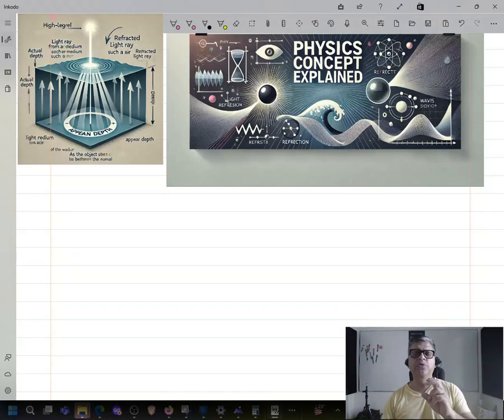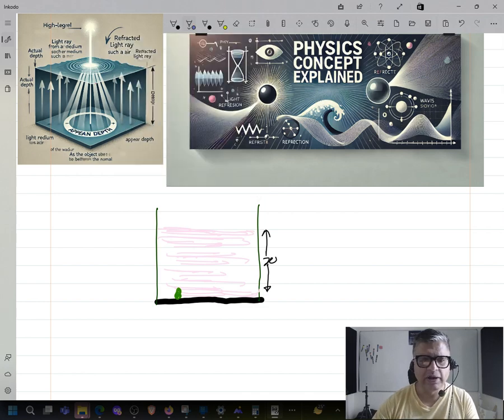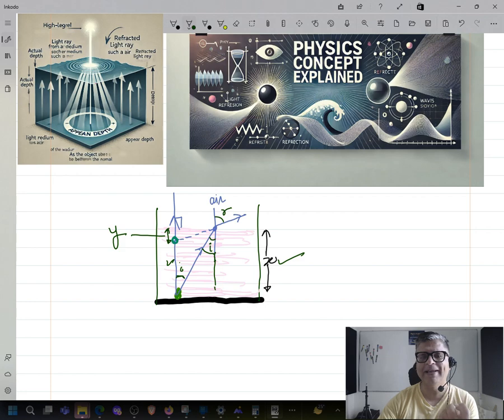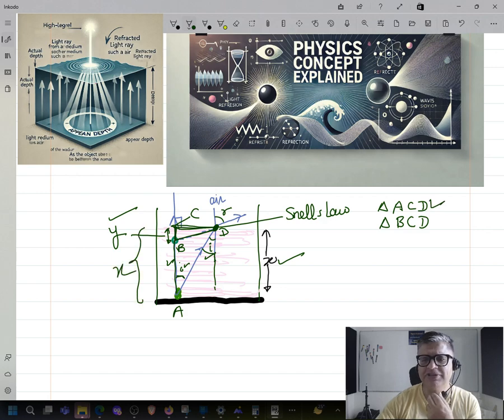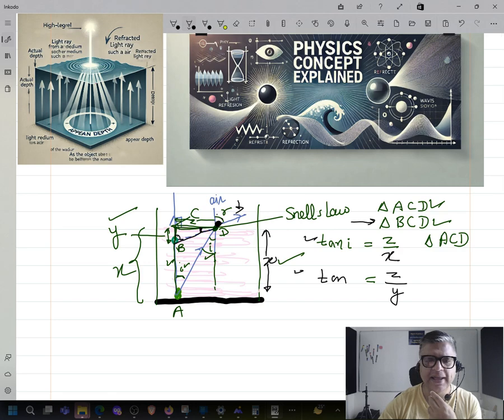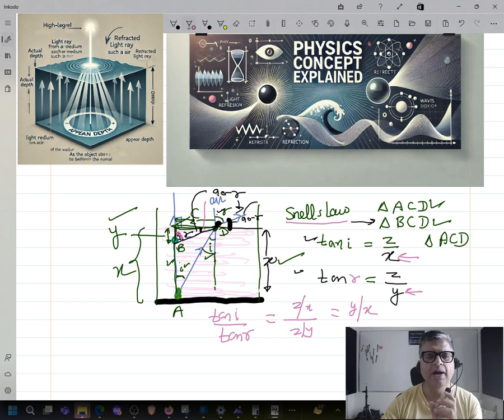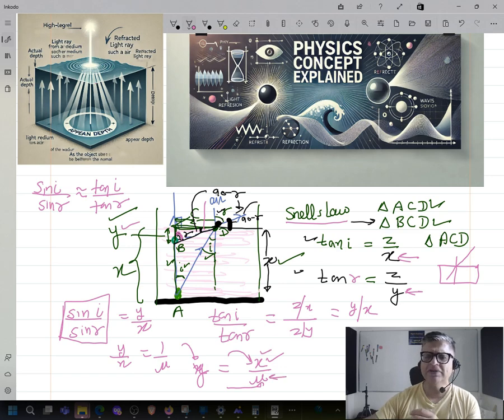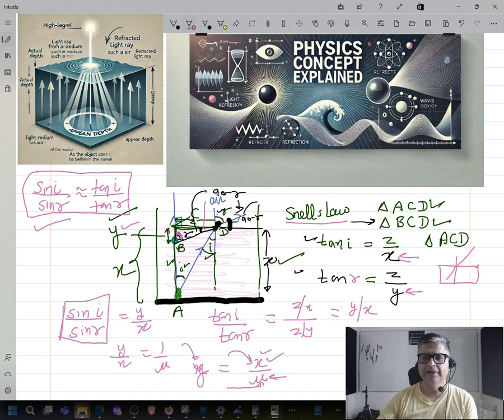Apparent Depth Explained Clearly | Refraction in Liquids | NEET Physics | CRACKNEETPhysics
The concept of apparent depth is one of the most commonly misunderstood topics in ray optics. In this lecture, we break it down from first principles and show you why objects inside a liquid appear raised, not by memorising formulas, but by understanding refraction, geometry, and visual reasoning.

This video is designed to remove confusion once and for all and help you solve any apparent depth problem, no matter how complex it looks in the exam.

🔹 What This Video Teaches You

• Why apparent depth occurs when light travels from a denser to a rarer medium
• The physical meaning of real depth versus apparent depth
• How perpendicular rays pass undeviated while oblique rays bend away from the normal
• Why refraction alone explains the upward shift of the object
• How extending refracted rays backward creates the illusion of a raised image
• The role of geometry using two key triangles that control the entire concept
• How angles of incidence and refraction determine image position
• Why understanding the diagram is more powerful than memorising results

🔹 The Key Learning Strategy Used

Instead of jumping to results, this lecture shows you:

• How to draw the correct ray diagram
• How to identify the important angles and triangles
• How geometry connects depth with refraction
• Why Snell’s law is applied conceptually, not mechanically
• How small-angle reasoning simplifies problem solving

Once this diagram is clear in your mind, 90% of apparent depth questions become easy, including those with multiple layers of liquids.

🔹 Advanced Insight Covered

• How apparent depth in one medium becomes real depth for the next
• How to tackle problems involving two or more liquid layers
• Why complex-looking questions are just repetitions of the same idea
• How to stay calm and systematic in competitive exams

• NEET aspirants struggling with apparent depth
• Students confused between real depth and apparent position
• Learners who want permanent conceptual clarity
• Anyone preparing for ray optics with confidence

🚀 Learn Once. Remember Forever.

This is not a shortcut-based lecture. It is a concept-retention session designed so that once you understand it, you never forget it.

Concept of Apparent Depth due to Refraction of Light

Apparent depth is a phenomenon where an object submerged in a denser medium (like water) appears to be closer to the surface than it actually is. This effect occurs due to the refraction of light—the bending of light rays as they pass from one medium to another with different refractive indices.
Explanation:

    Light Ray Path:
        When light travels from a denser medium (like water) to a rarer medium (like air), it bends away from the normal at the boundary due to the change in speed.

    Perception of Depth:
        Our eyes trace the refracted light rays back in a straight line. Since the refracted rays bend, the point where they appear to meet (apparent depth) is higher than the actual depth of the object.
        The object, such as a fish in water, seems to be at a shallower depth than its true position.

    Formula: The apparent depth (dapparent​) can be related to the actual depth (dactual​) by the refractive index of the denser medium (n):
    Apparent Depth=Actual Depth/n

    Where n is the refractive index of the denser medium relative to the rarer medium.